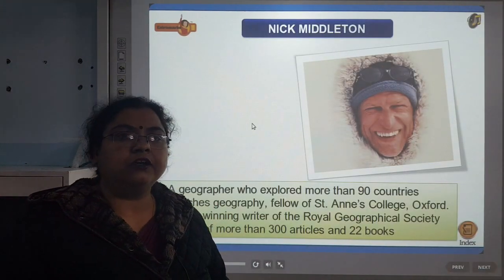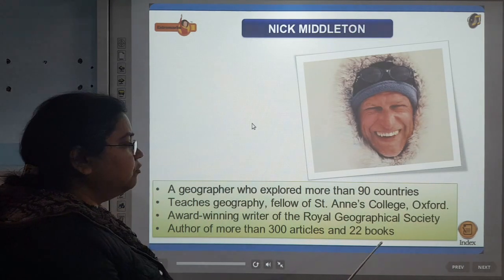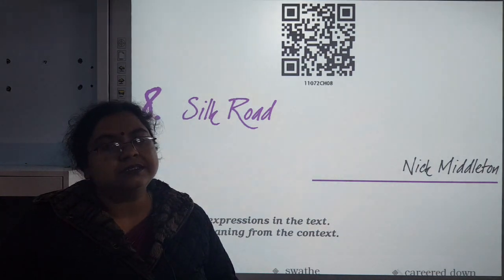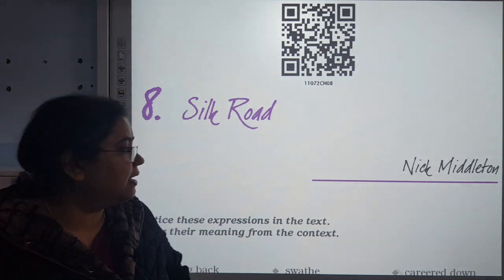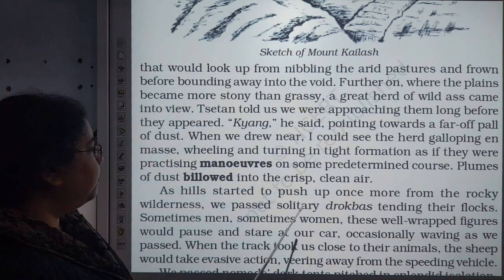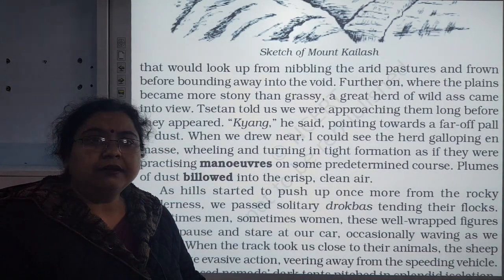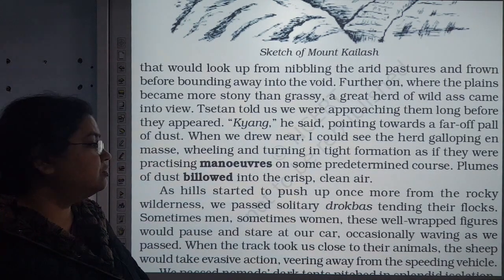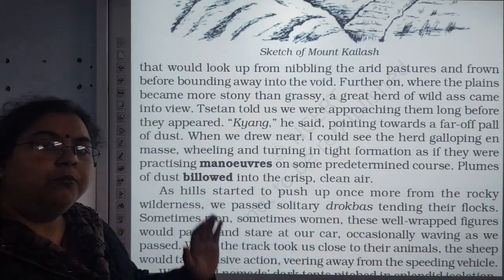11 English Hornbill Ch 8 Part 1 {Link 1}